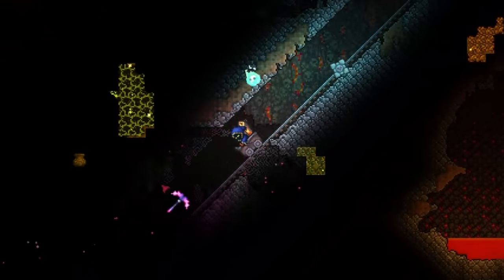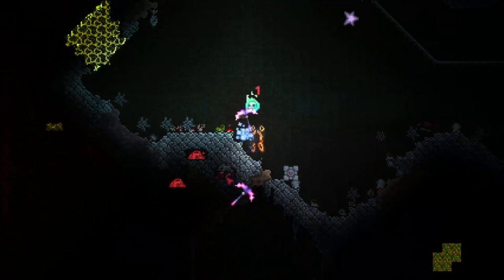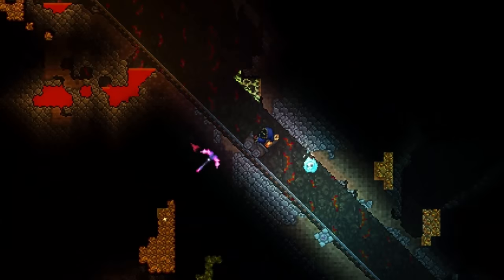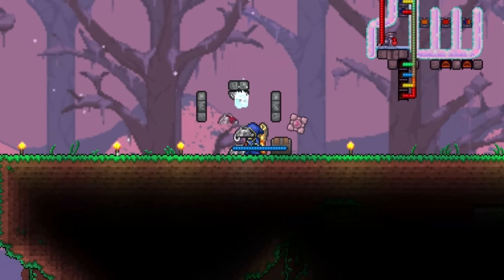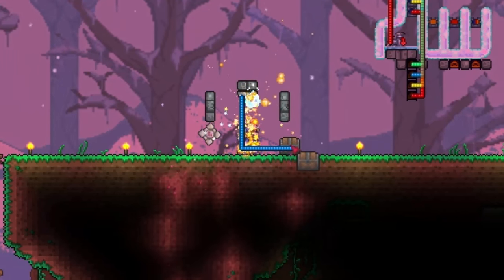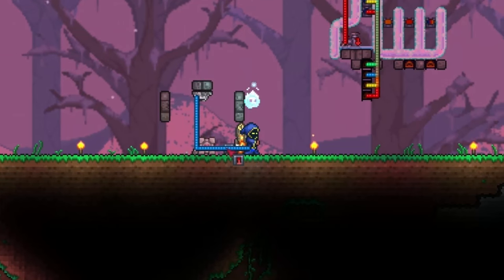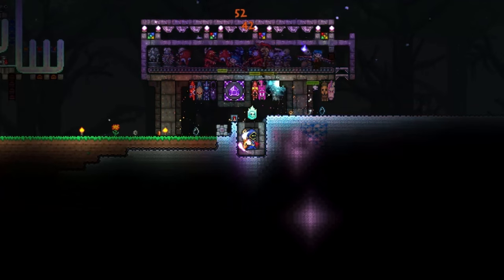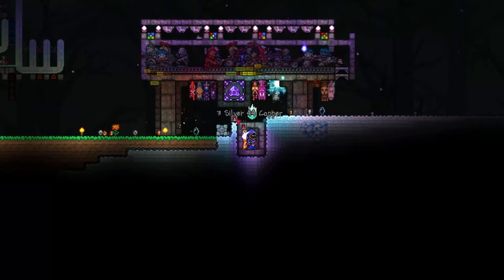Terraria 1.3.1 (wiring Update) - Geyser Trap - Natural Volcano/Flame Trap - Easy AFK farm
Hello everyone, welcome to the Terraria 1.3.1 update!
In this video we will be covering another new naturally occuring trap, the geyser trap/volcano trap. This trap is kind of like a pre-hardmode flame trap!

SUPPORT THE CREATOR OF MY NEW BANNER– ATLAS!

MUSIC
Title: Nitro Fun & Subtact - Come With Me (feat. Anna Yvette)